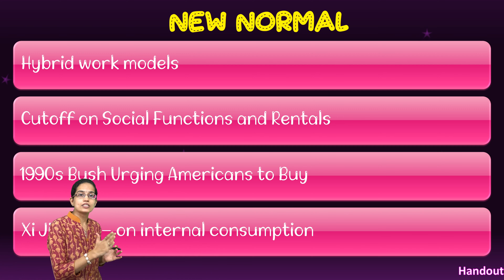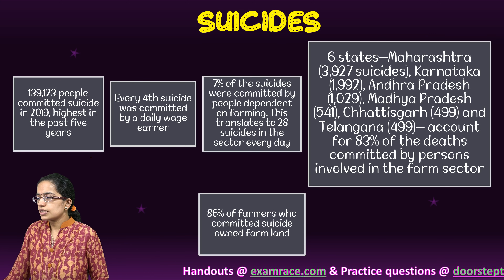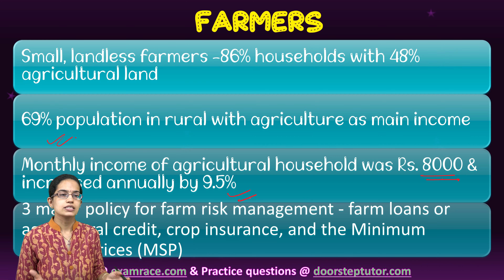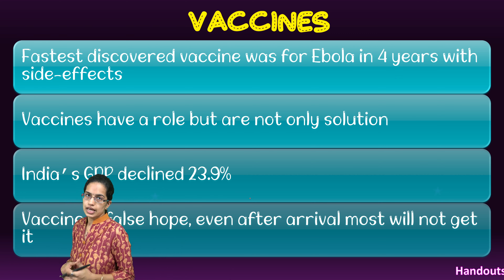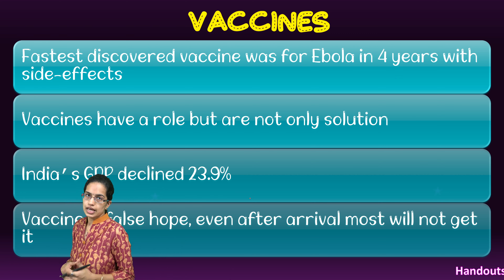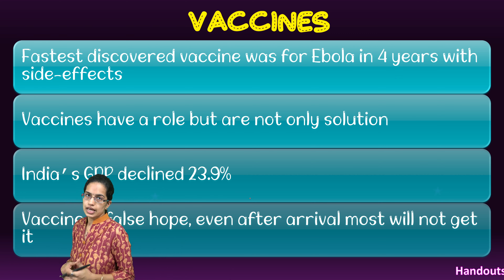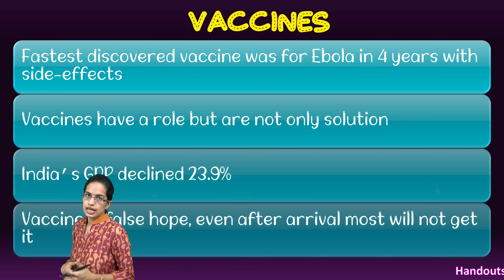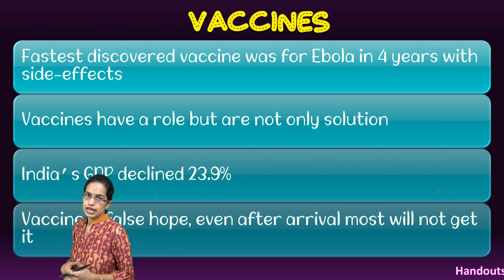EIA, Vultures, Panama Disease, Farmers, Mass Extinction: Down to Earth (DTE) 15-31 Sept 2020 | UPSC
Dr. Manishika Jain explains Vultures, Panama Disease, Farmers, Mass Extinction: Down to Earth (DTE):15-31 Sept 2020 (Important)

Ramayana – Jatayu (King of Vultures, sacrificed life for Sita abduction)
B/w 1998 to 2018 – 40 million vultures died (due to diclofenac – painkiller to cattle)
Leads to kidney failure in vultures when they feed on cattle caracass

mass extinction
66mya dinosaurs extinct by asteroid hit
359mya mass extinction b/w Devonian & Carboniferous period – thinning of ozone led to UV rays
Mass extinction b/w Permian & Triassic period – volcanic (warming climate destroys ozone)
Late Devonian - armoured freshwater fish extinct & sharks & bony fish survived

Global warming has already hit the 1.2°C mark.
In its special report on global warming in 2018, IPCC had stated that staying within 1.5°C would require all coal-power-ed electricity to zero out by 2050. To achieve this, the more polluting older coal plants should be shut down first
2031 is deadline for 37 OECD nations (responsible for 1/3rd carbon emissions and per capita emissions are twice global average)
Climate Action Tracker, an independent body that assesses emission reduction targets, finds the targets set by countries are mostly “insufficient” or “highly insufficient” for limiting temperature rise to even 2˚C, leave alone 1.5˚C.
Biden - targets a carbon-free power sector by as late as 2035
Japan, the sixth most polluting country, plans to install new coal-fired plants of 18-GW capacity instead of shutting down the old ones. This would increase its existing coal capacity by 40%.
Australia and Indonesia are the biggest coal exporters in the world
China - It has an installed coal capacity of 973 GW (much of this underutilised) and plans to add another 199 GW. It is also the biggest international coal funder

Chapters:
0:00 Down to Earth (DTE) 15-31 Sept 2020
0:05 New Normal
2:21 Vultures
3:54 Suicides
4:34 Mass Extinction
7:05 Farmers
9:37 Vaccines
11:02 Positivity Rate
11:47 EIA Notification 2020
14:23 Difference Between EIA 2006 and EIA 2020 Notifications
15:58 Raota Village
17:04 Coal & Carbon Emissions
18:48 Kashmir
19:46 Panama Disease of Banana
22:36 Revival of Banana